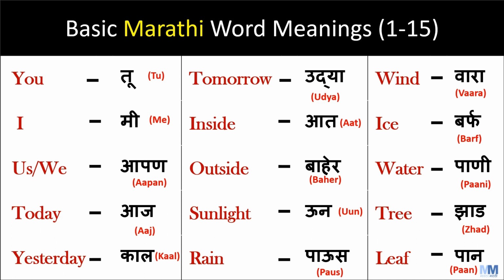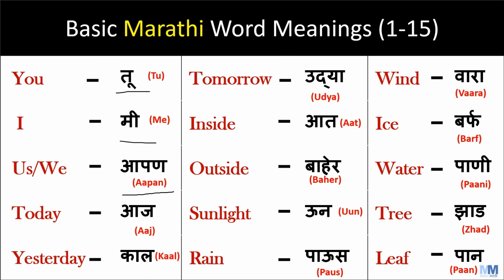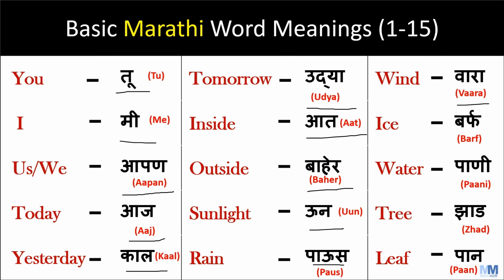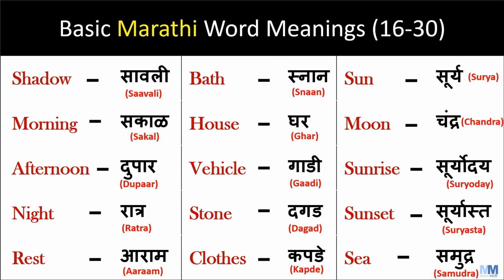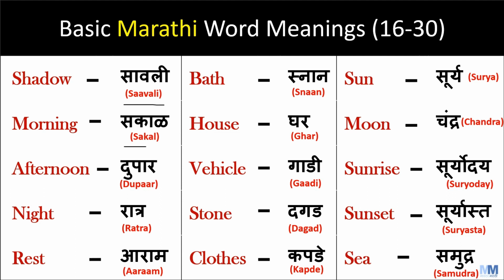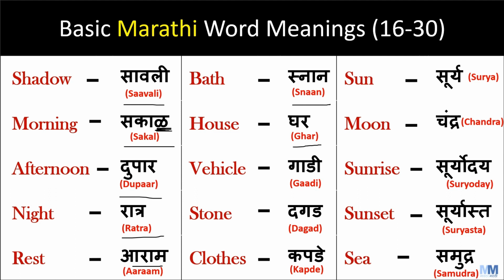Learn Marathi through English - Simple Words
This is an Introduction video of Marathi tutorials which teaches you simple words like I, you, we, etc.